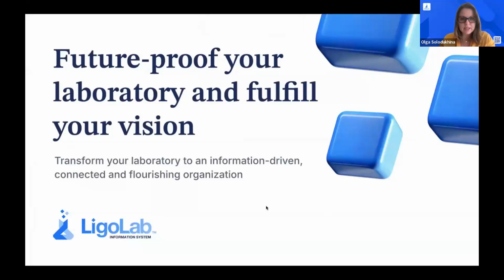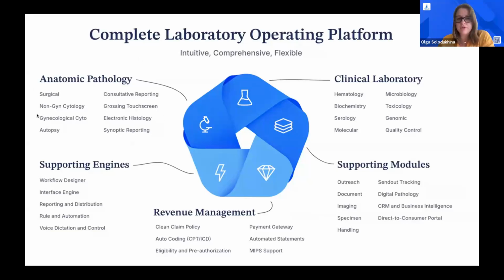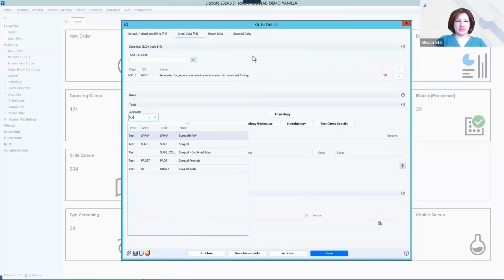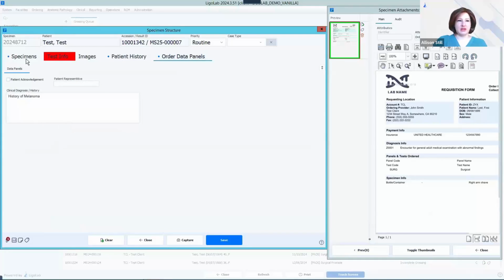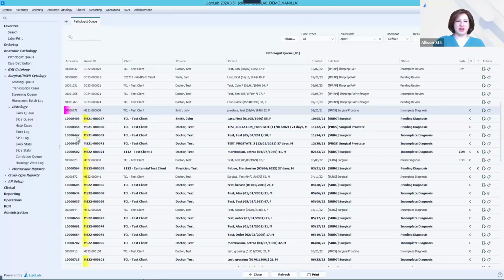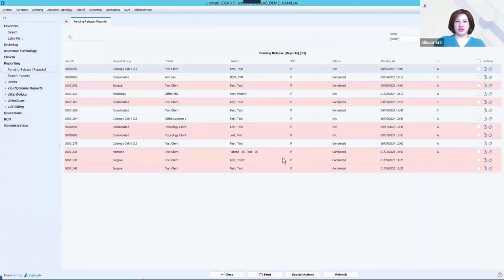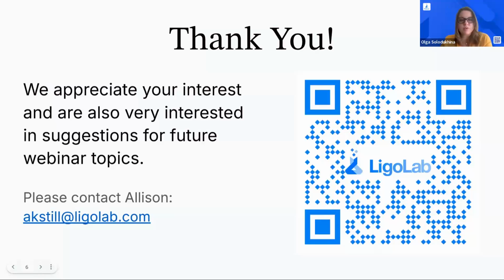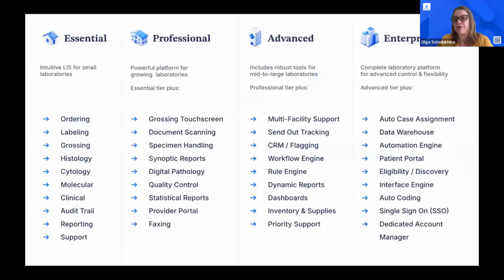AP LIS Webinar Jan 9, 2025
Join LigoLab LIS Product Specialist Allison Still for our January 9 webinar and discover how modern LIS software solutions with advanced rule-based automation and fully customizable workflows can transform your anatomic pathology practice into a thriving and scalable business.

Learn how next-generation pathology lab software eliminates bottlenecks, enhances diagnostic precision, and maximizes efficiency, helping your AP practice efficiently grow like never before.